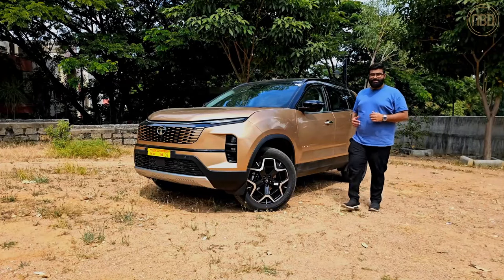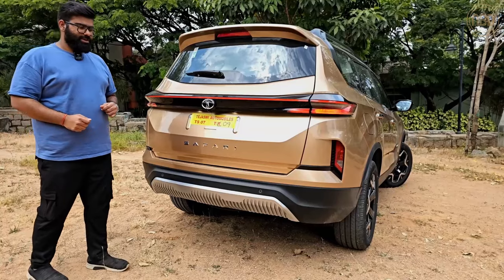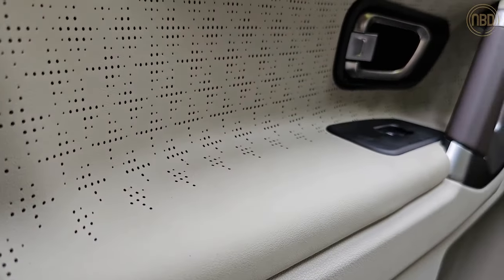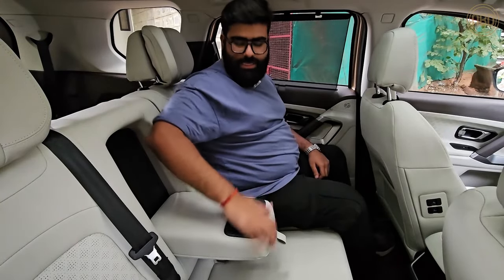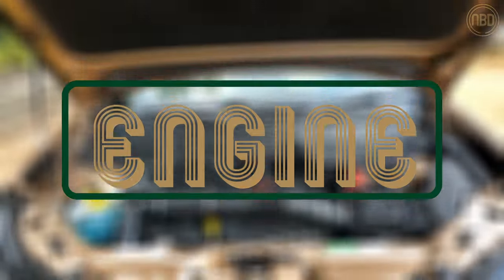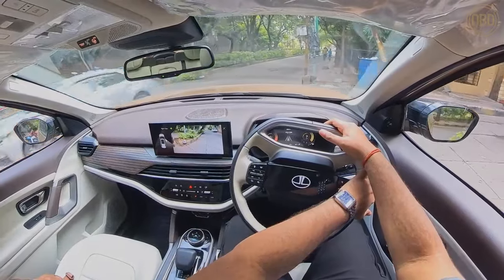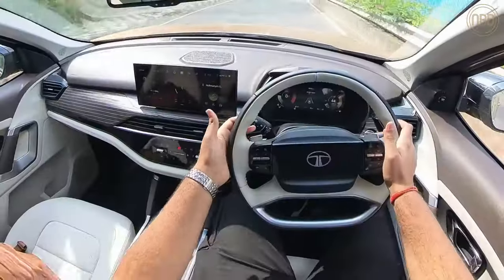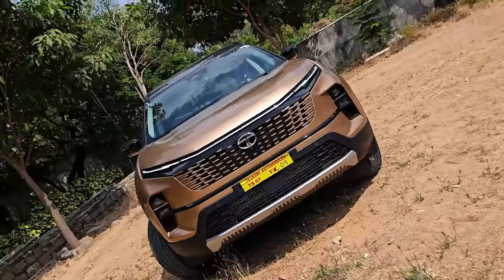2024 Tata Safari facelift Review // First Drive (Mass Market) Ep. 8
In the eighth episode of the First Drive series, I review the much anticipated Tata Safari facelift and walk you through its design, interiors, features, and driving dynamics on Indian roads. All this is to find out whether the new Safari is more than just a simple facelift or if it has what it takes to make new headway in the segment. I hope you enjoy this review and find it informative!

Editing software:  Davinci Resolve 18.6
Gear:
- Grenaro wireless mic & Rode Wireless Go II
- Insta360 X3

Timecodes:
0:00 – Intro
1:53 - Design
7:33 - Interior
12:53 - Second Row
15:10 - Third Row
17:58 - Engine
18:58 - Driving
29:47 - Verdict and Price